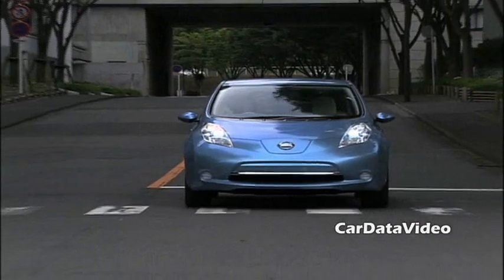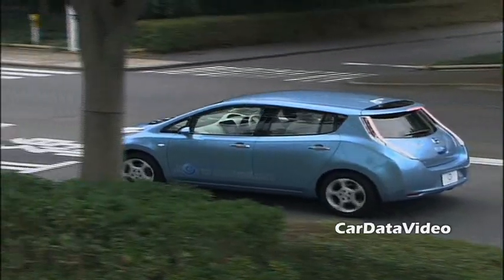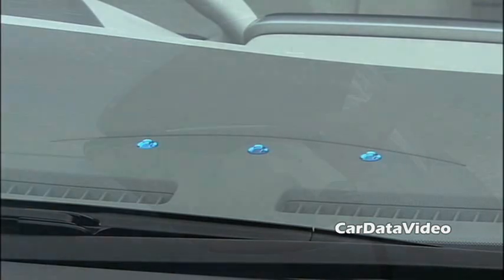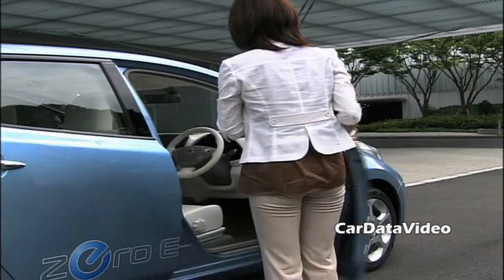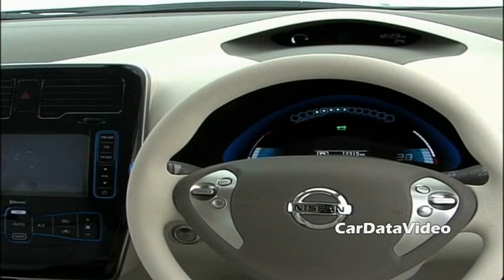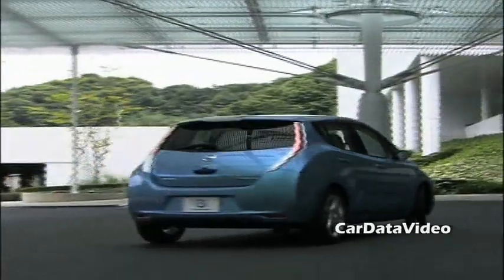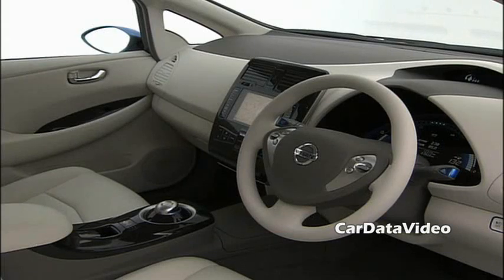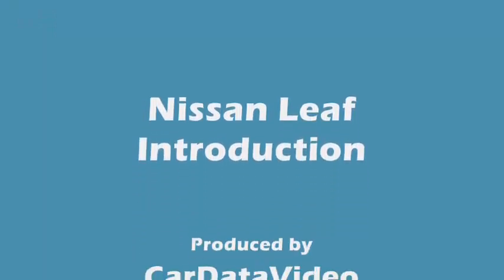2010 NISSAN Leaf - Full Battery Electric Car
Watch a video on the upcoming New Nissan Leaf, a full electric battery powered compact...no more expensive than current compact cars.